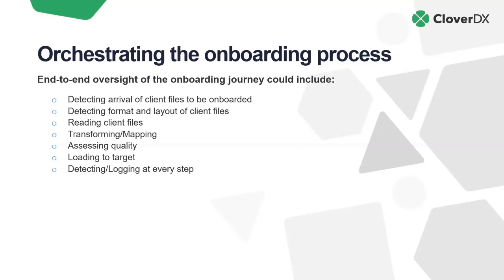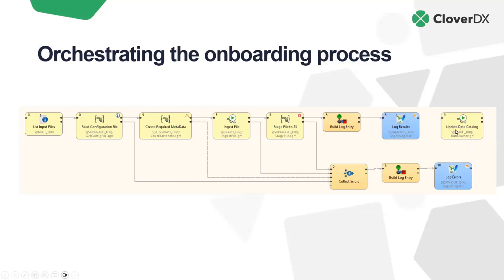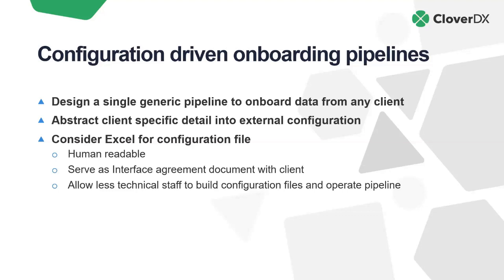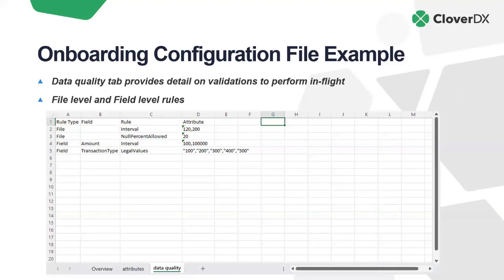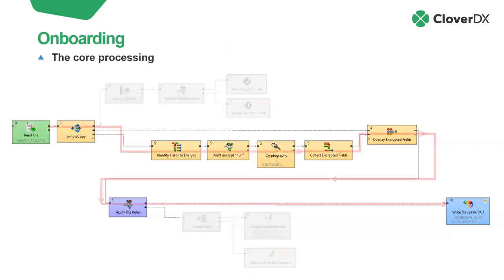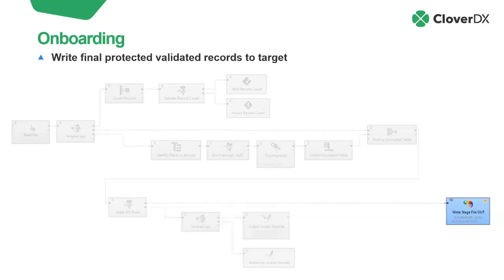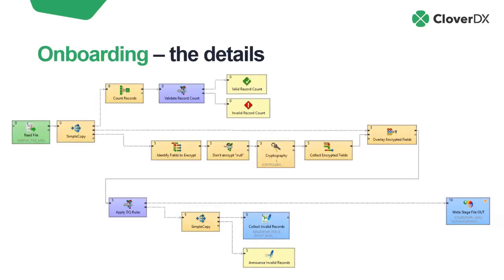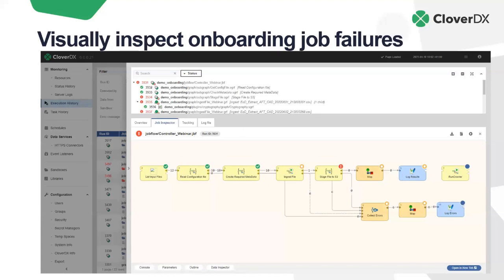How an automated customer data onboarding pipeline works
Automating the customer data onboarding process means you can onboard more customers, more quickly, without needing to tie up (or hire more) expensive engineering resource.

We’ll walk through how a data onboarding pipeline in CloverDX works, and how it can handle your data onboarding on autopilot, no matter how many different clients you’re receiving data from.

00:00 Steps in an end-to-end data onboarding process
00:55 Data onboarding pipeline in CloverDX
02:39 Using a configuration file to drive the data pipeline
04:40 Example of an onboarding configuration file
11:40 Automating the onboarding process
12:57 Running onboarding jobs on-demand via API
14:39 Monitoring and error-detection in onboarding jobs